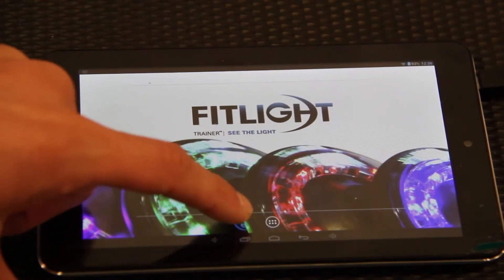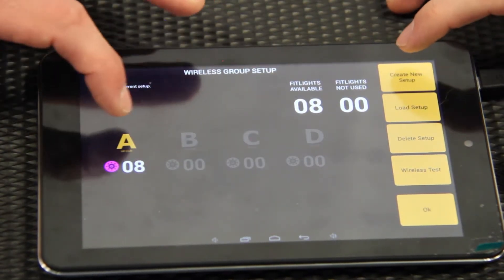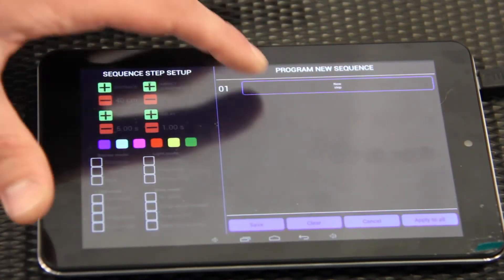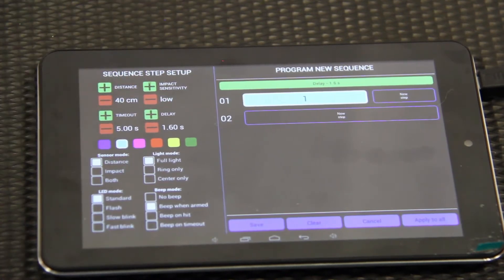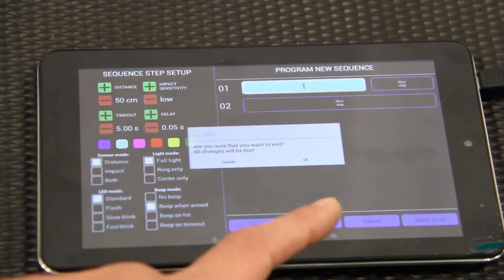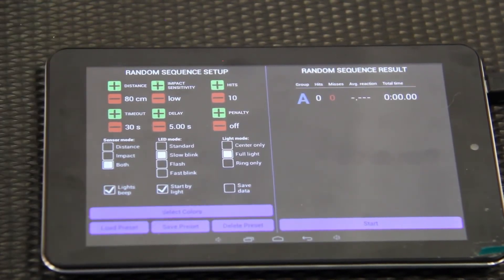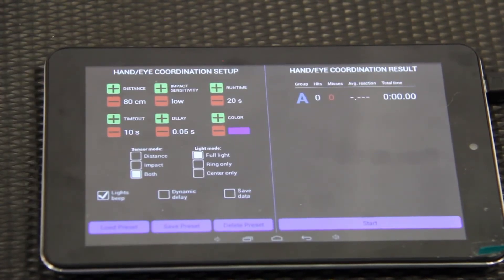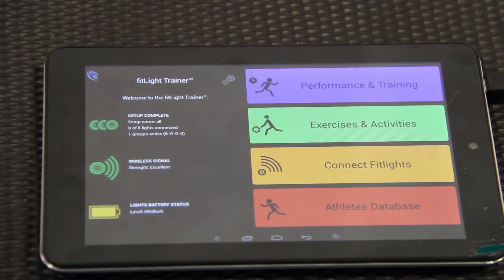fit light controler brief introduction run through